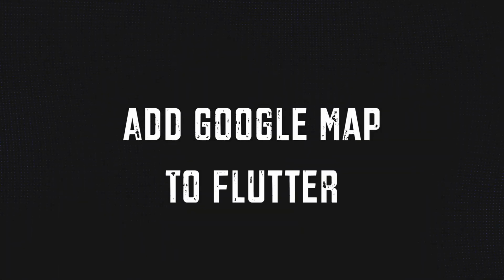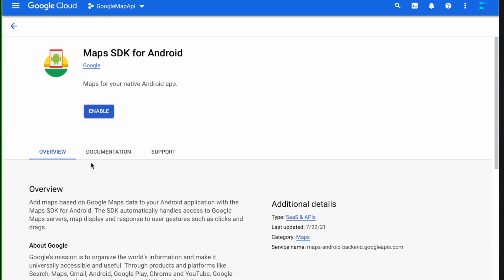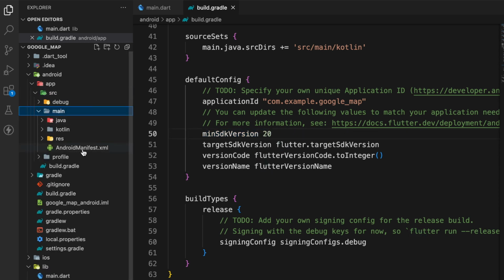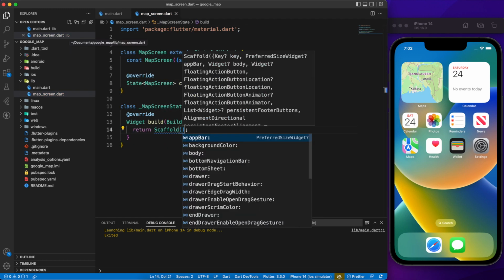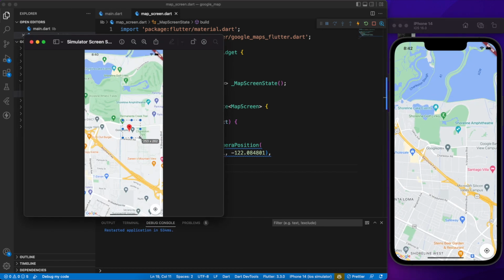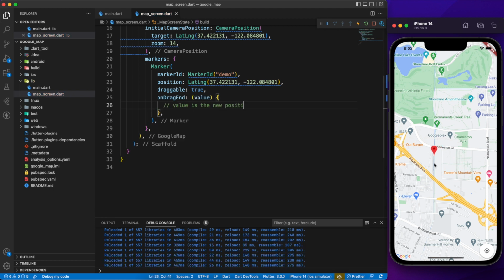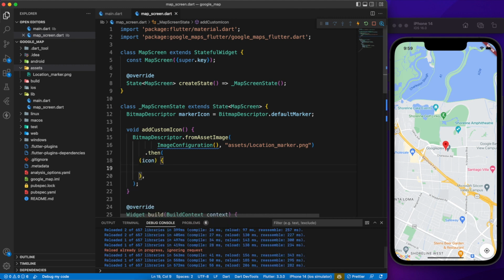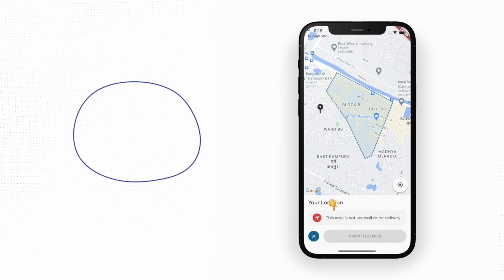Google Map with Custom Marker📍| Flutter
Let's add Google Maps to your Flutter app and replace the boring marker with a fancy one.

The first step is getting an API key for both Android and iOS. The next step is adding the google_flutter_map package to your dependencies. Afterward, we need to make a few configurations for Android and iOS. Set the minSDKVersion to 20 in build.gradle.

Having configured everything, it's time to display the map. Create a screen called MapScreen which is a stateful widget. Define GoogeMap as a scaffold body, initialCameraPosition is required.

Let's see how we can add a marker to our map to identify a specific location. There is a makers parameter on the Google map that accepts a set of markers. In addition to the markerID, we have to provide the position.

► Timestamps
0:00 Intro
0:04 API Key
0:34 Add google_maps_flutter package
1:00 Show Google map
1:33 Add marker
1:55 Custom marker